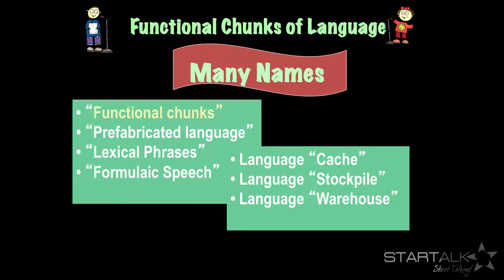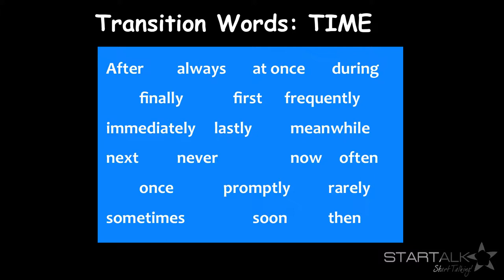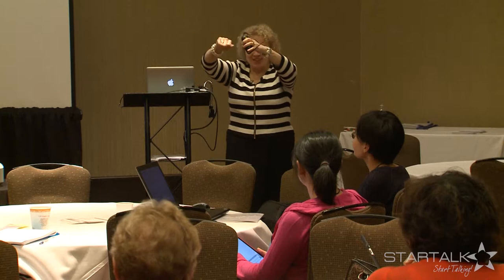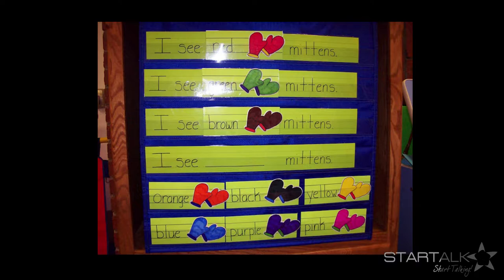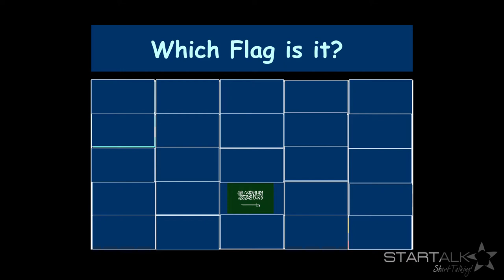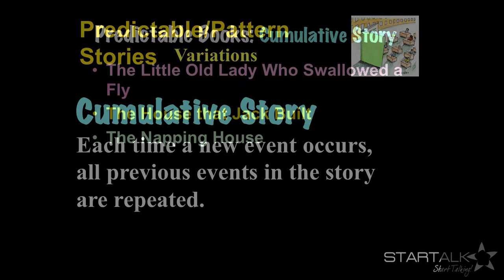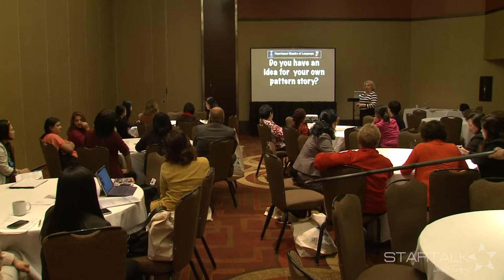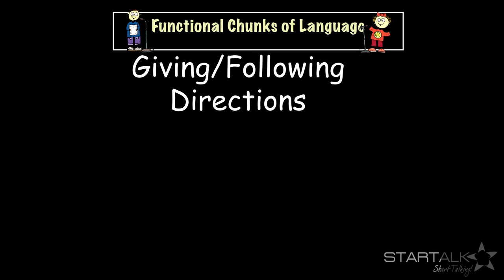Helena Curtain - Building Proficiency at the Novice Level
This multimedia production was developed for the STARTALK 2014 Fall Conference by Helena Curtain.